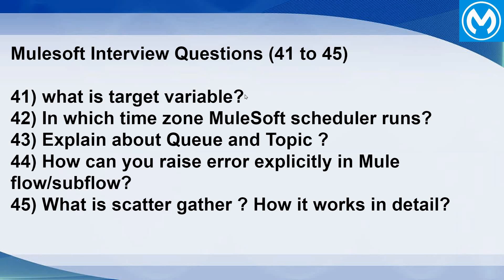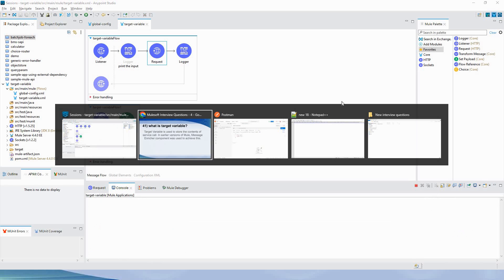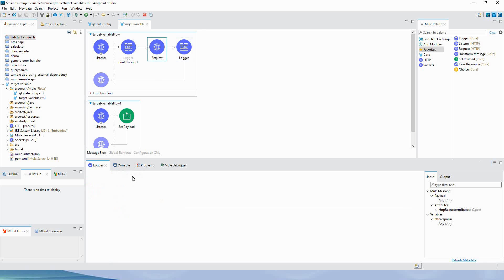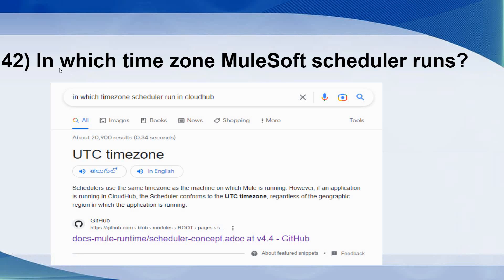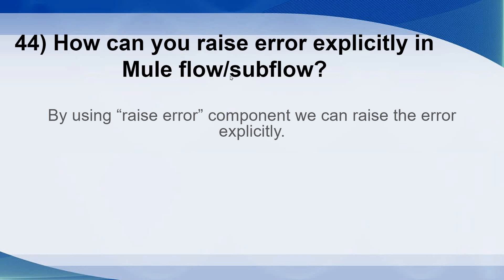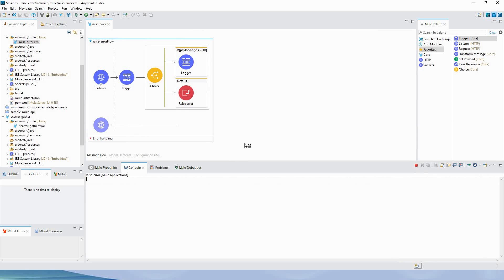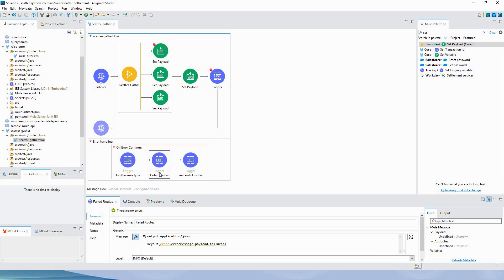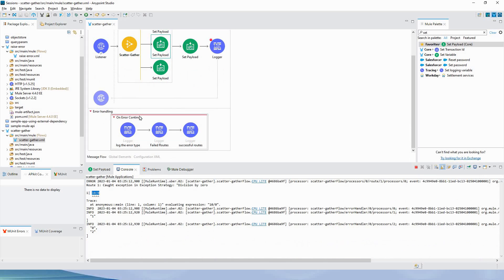Mulesoft Interview Questions Part-5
Below are the questions discussed:
41) what is target variable?
42) In which time zone MuleSoft scheduler runs?
43) Explain about Queue and Topic ?
44) How can you raise error explicitly in Mule flow/subflow?
45) What is scatter gather ? How it works in detail?